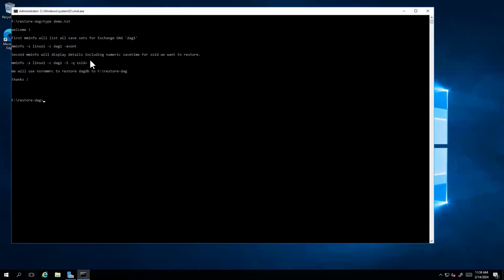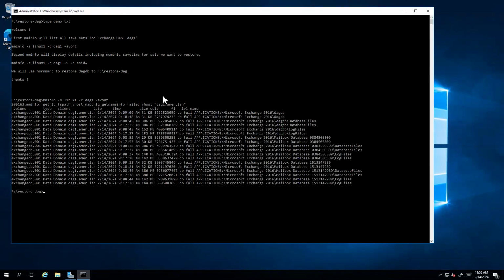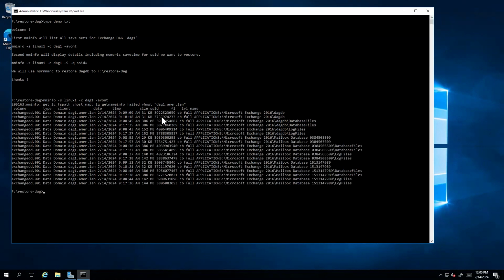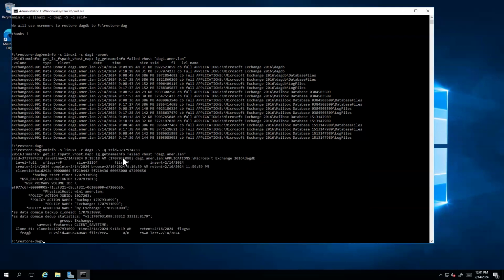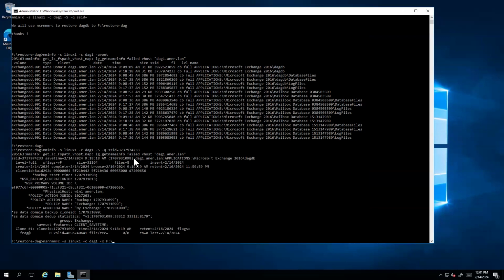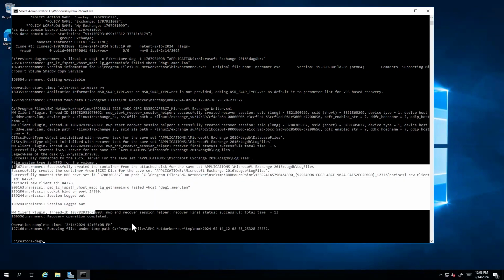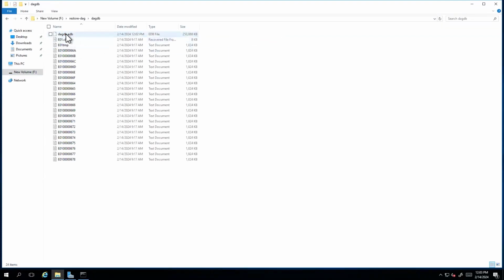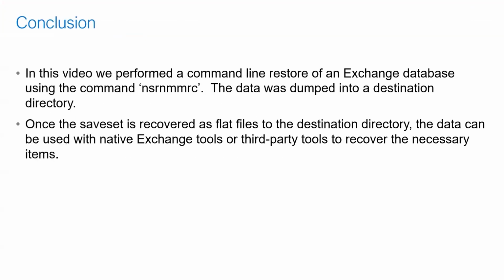How to Perform a Command Line Restore of HyperV Exchange Backups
NetWorker NMM can perform restores of Hyper-V VM backups from the command-line. This video explains how to use command-line restore with NMM starting from 9.x up to and including the latest 19.x release and above.